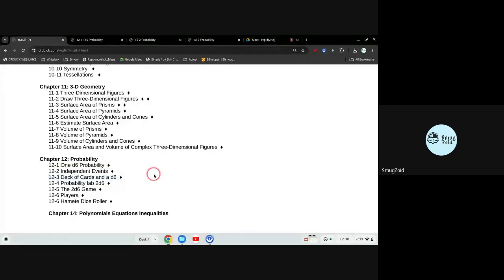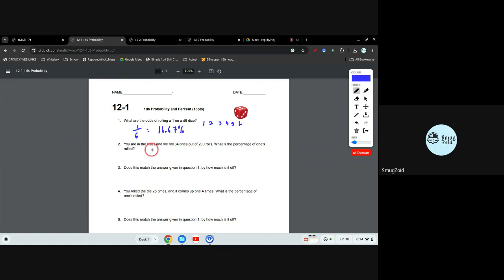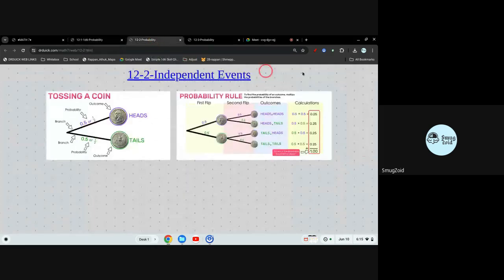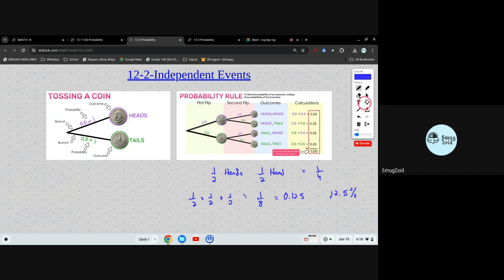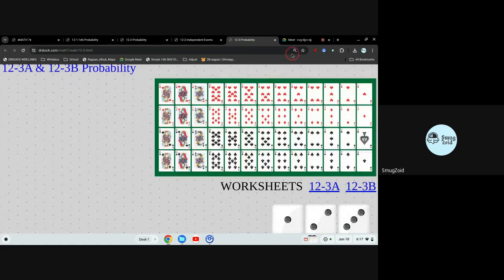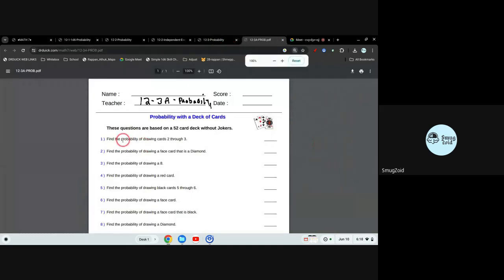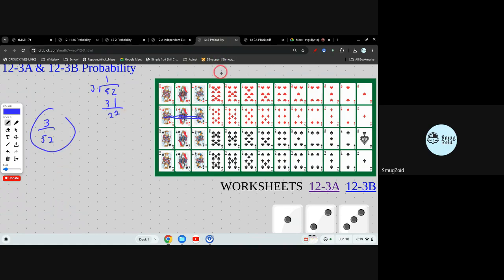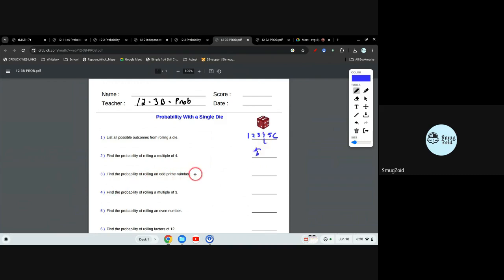12-1 12-2 12- 3 Probability